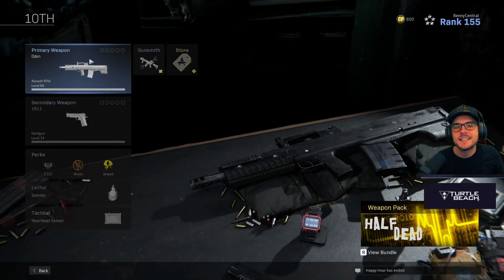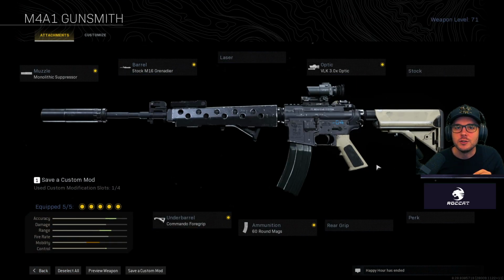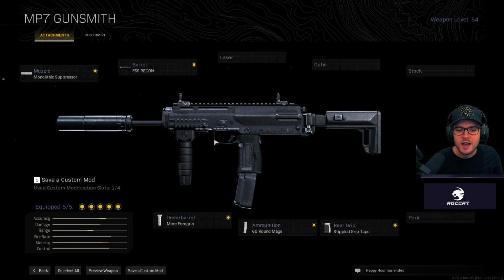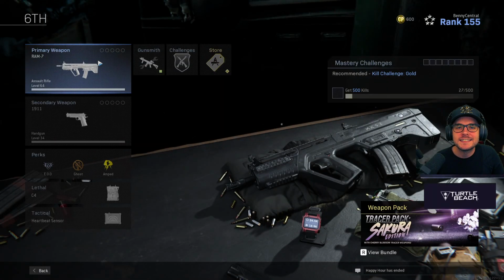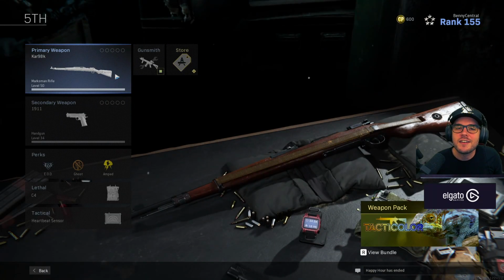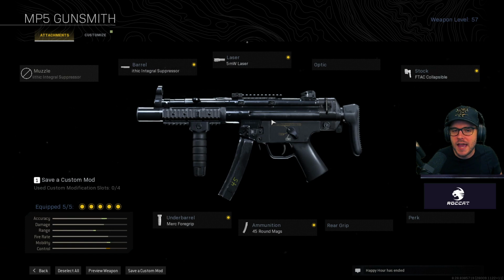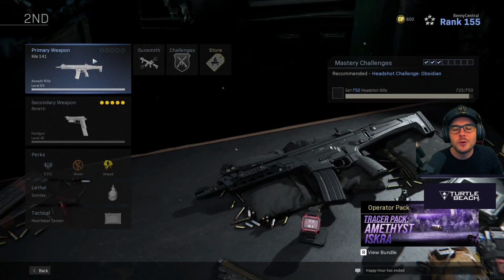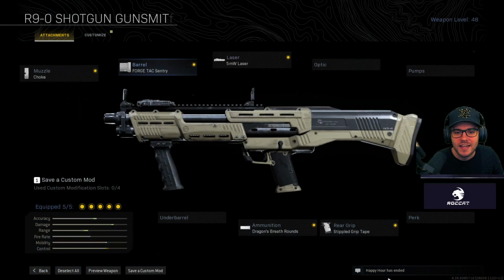Warzone BEST guns ranking from WORST to BEST! *FINAL RANKING* 🤯 (Warzone best loadouts)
Ranking the best weapons in Call of Duty Warzone from worst to best ahead of the biggest warzone update which is going to add 30 new weapons into the game!